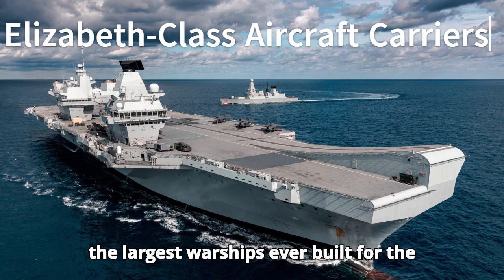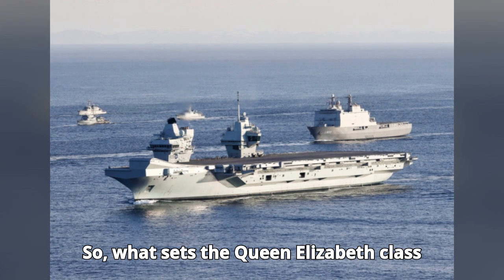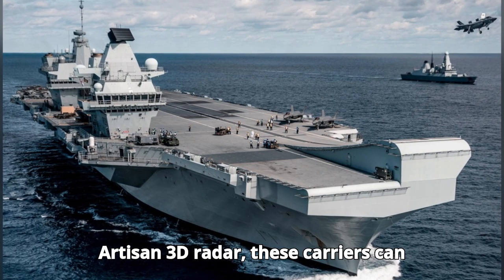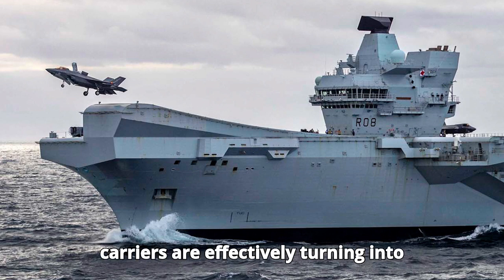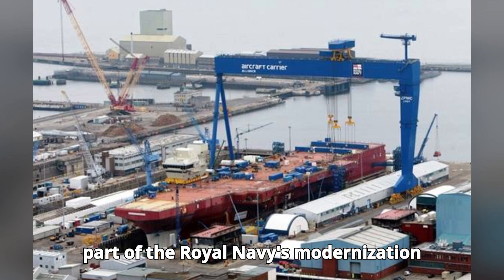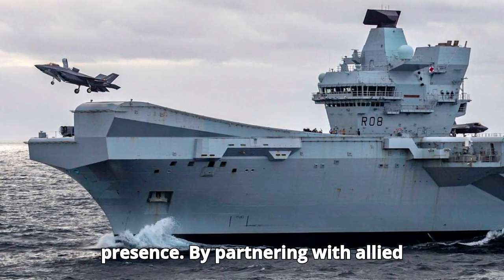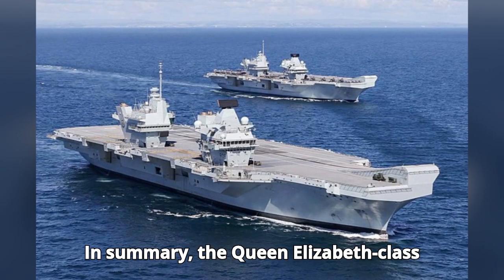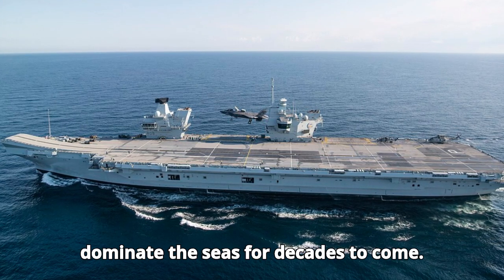The Queen Elizabeth-Class Aircraft Carriers: Changing the Game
In this video, we take an in-depth look at the Queen Elizabeth-Class Aircraft Carriers, the most advanced and largest warships ever built for the Royal Navy. From their groundbreaking twin-island design to their integration of cutting-edge F-35B Lightning II stealth fighters, these carriers are set to change the face of naval warfare. Discover their capabilities, global reach, and the role they play in the UK’s defense strategy.